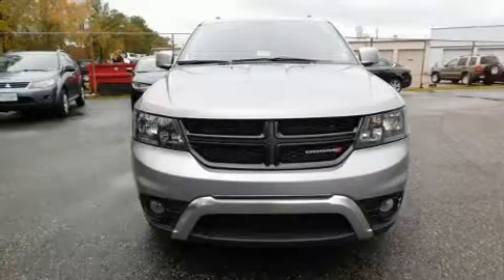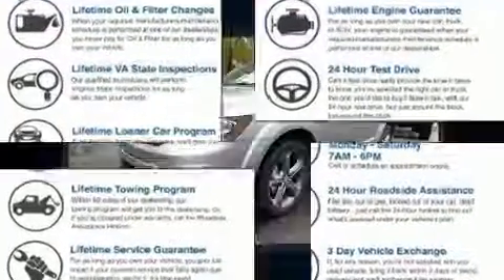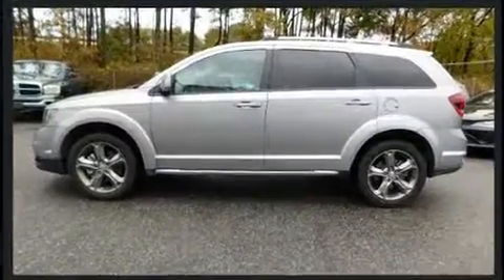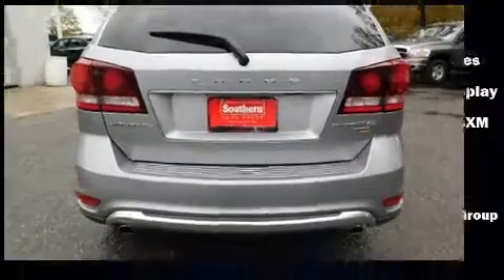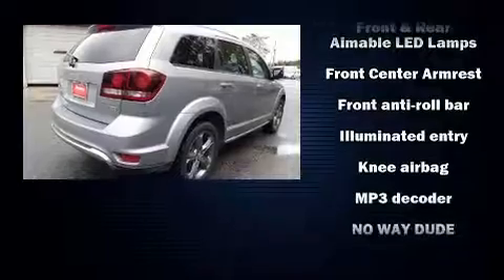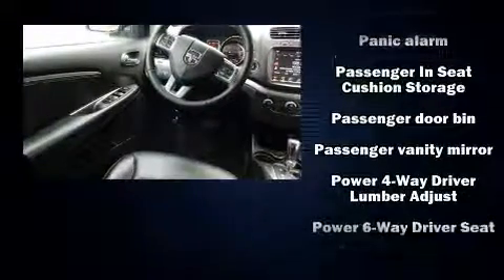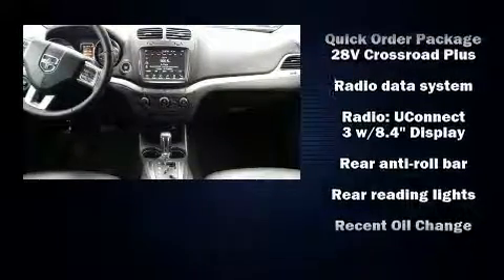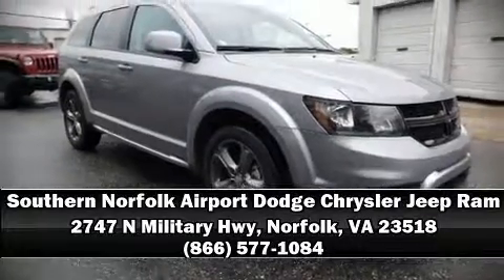2017 Dodge Journey Crossroad in Norfolk, VA 23518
Here's a great deal on a 2017 Dodge Journey. With less than 20,000 miles on the odometer, this 4 door sport utility vehicle prioritizes comfort, safety and convenience. Smooth gearshifts are achieved thanks to the refined 6 cylinder engine, and for added security, dynamic Stability Control supplements the drivetrain. Top features include front bucket seats, delay-off headlights, a rear window wiper, a tachometer, an automatic dimming rear-view mirror, front and rear air conditioning, heated door mirrors, and cruise control. With side curtain airbags supplementing the rest of the safety network, you can be assured that you and your passengers will experience top-tier protection. A Carfax history report indicates just one previous owner. Our sales reps are knowledgeable and professional. They'll work with you to find the right vehicle at a price you can afford. We are here to help you.